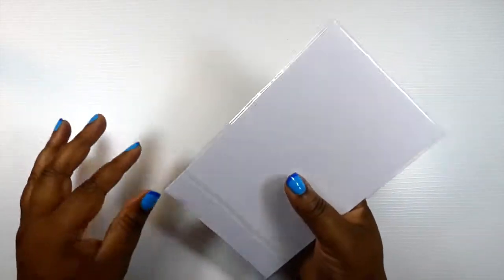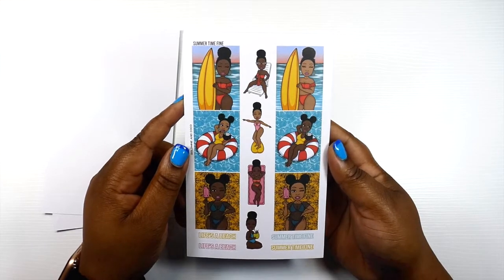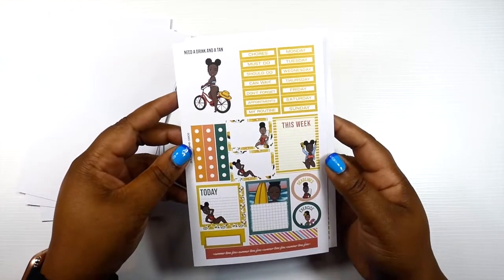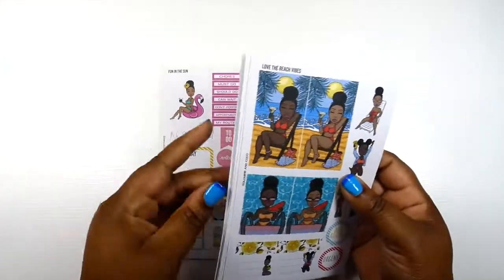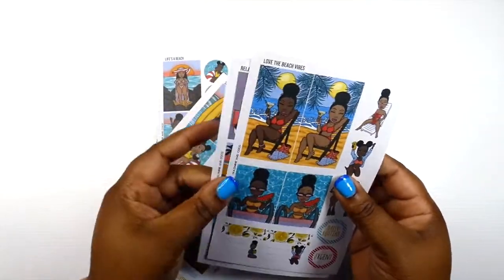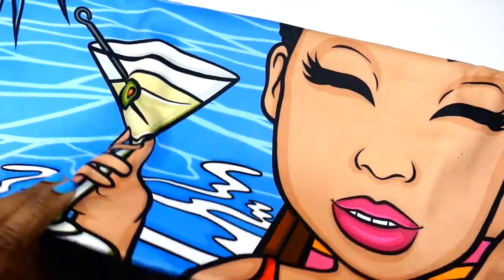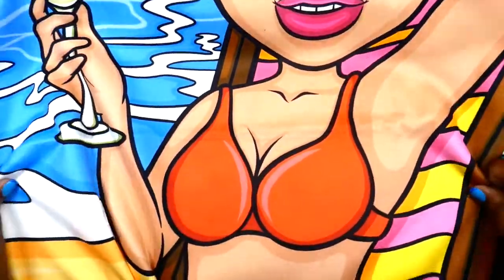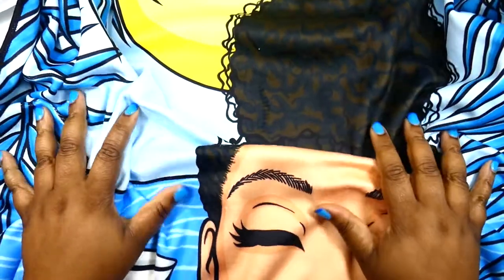Goldmine & CoCo June 2021 Miss Peyton Subscription Unboxing | SweetGemLife